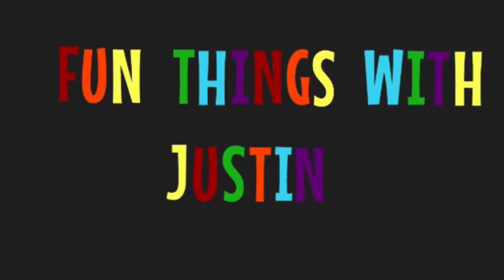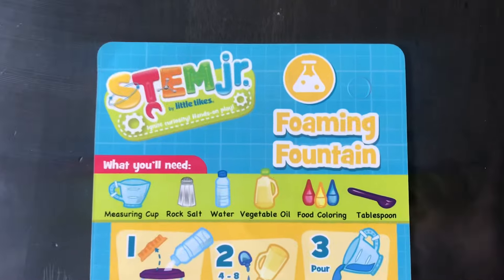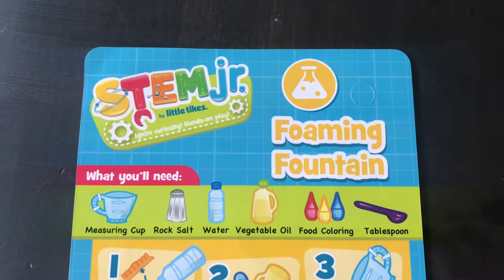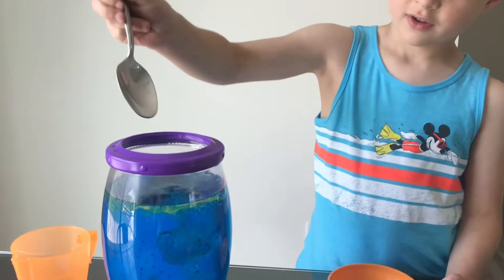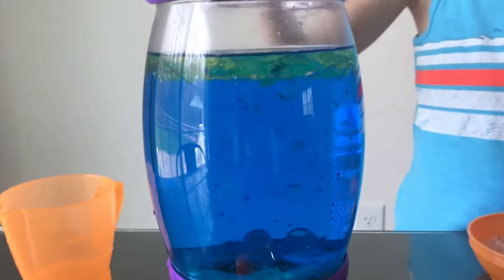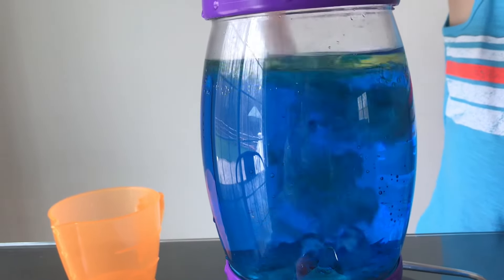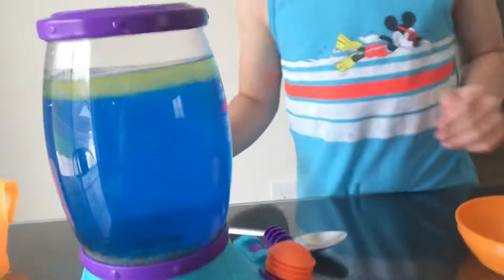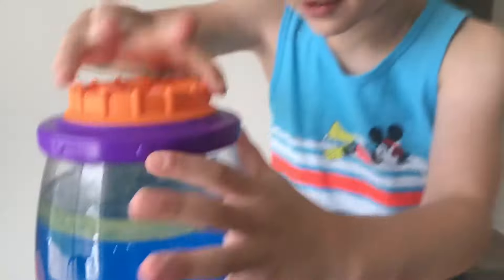Tornado Tower STEM jr. by little tikes part 2! Foaming Fountain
Science Technology Engineering and Math
This awesome toy is amazing for a boy or girl!
Great for a birthday gift!
Tornado for kids

Part 1
Tornado Tower STEM jr. by Little Tikes! Kids Toy blender, whirlpool fun